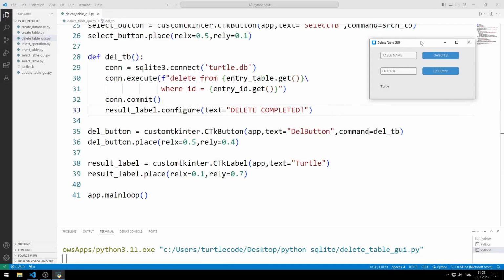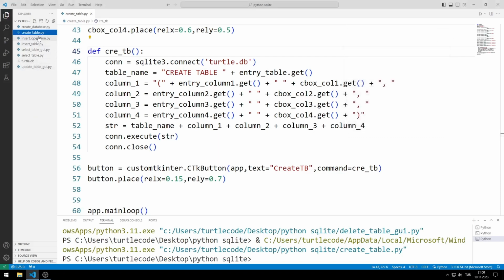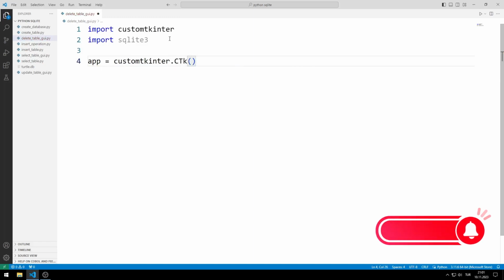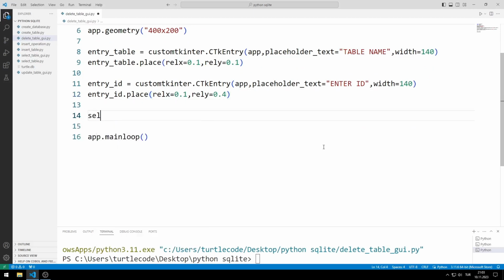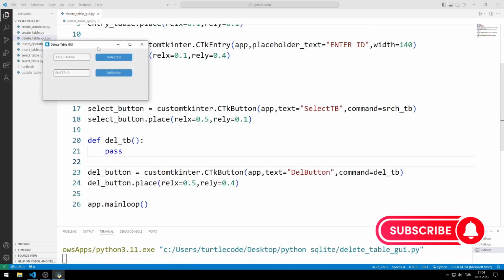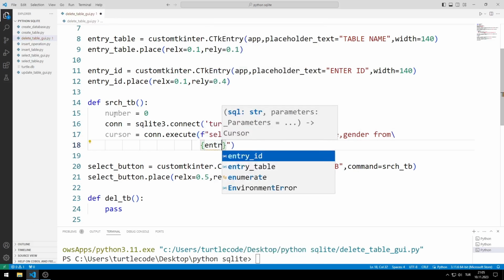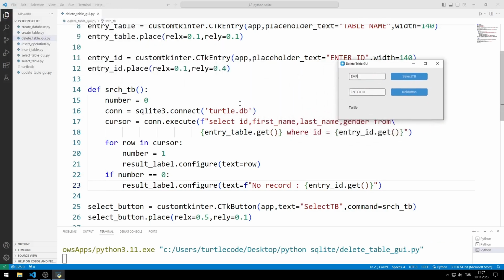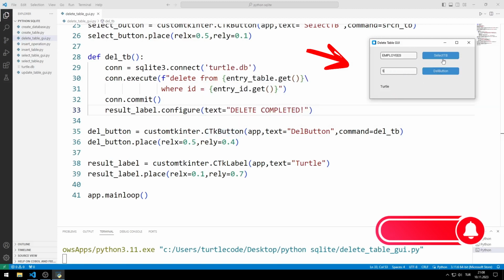Customtkinter and SQLite with Python Lesson 6 - Delete Table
We are designing a gui window where we can perform select and delete operations using Python customtkinter and SQLite libraries. There is a label, 2 entries and a button object in the GUI window. By watching the video until the end, you can learn how to design a gui application with Python Customtkinter and SQLite libraries.